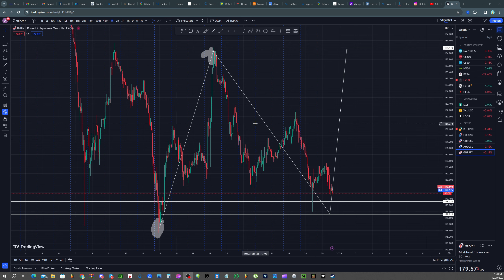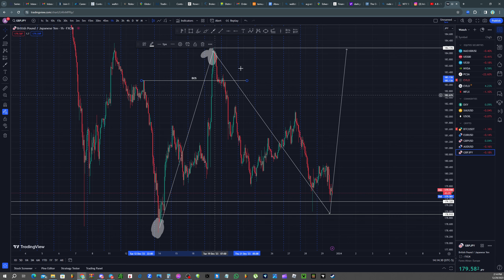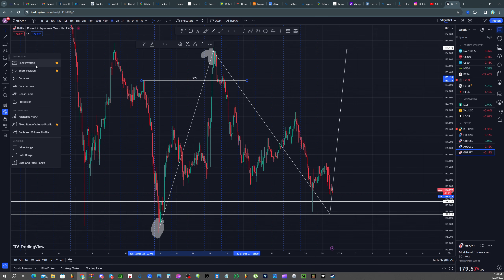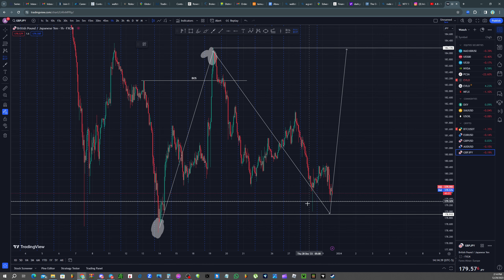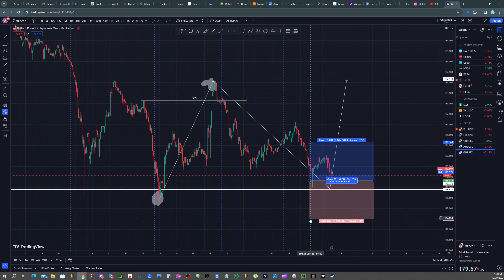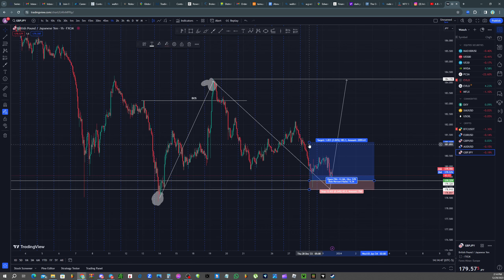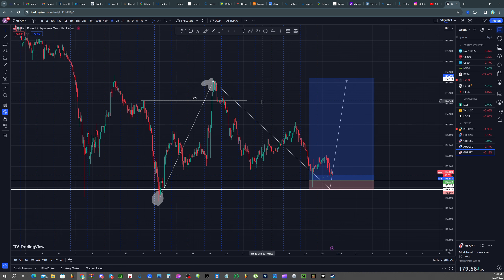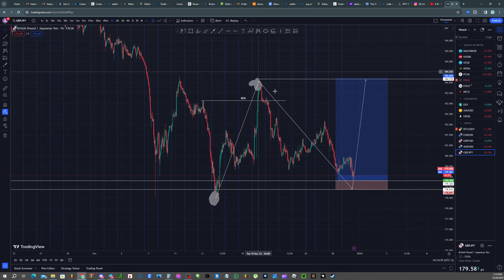Quick glismp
**meant to say buy limit**